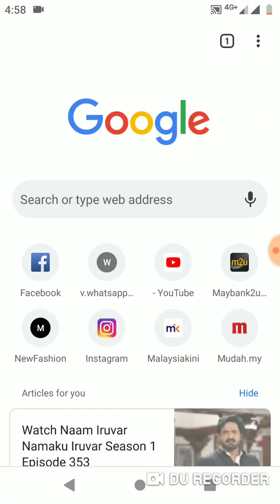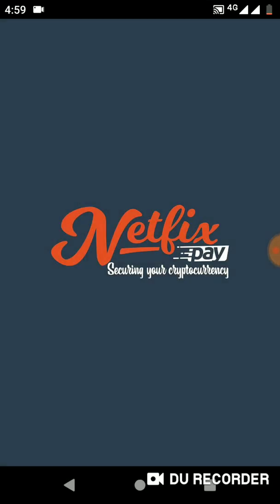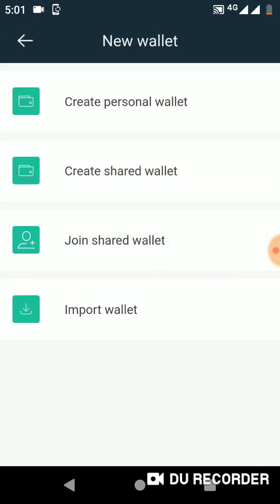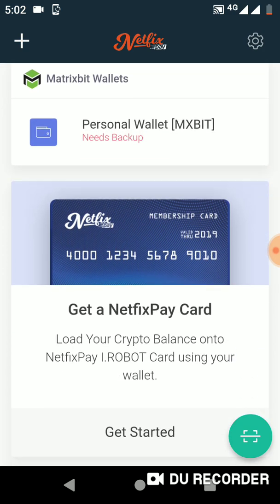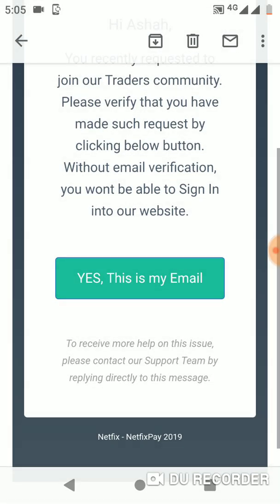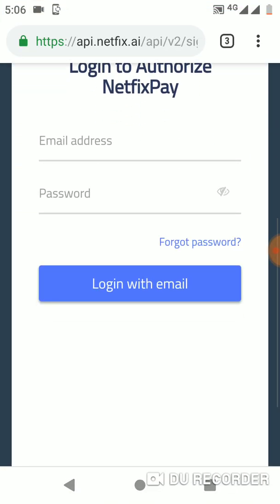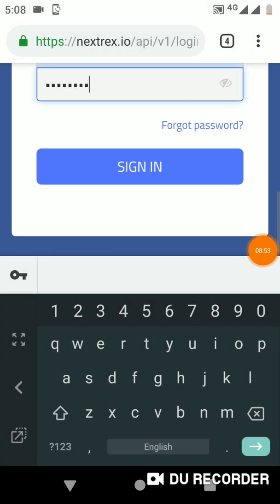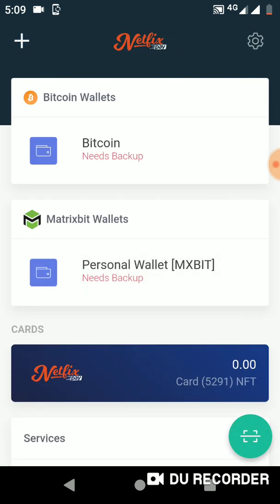Netfix - Installation and signup Tutorial - English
1. Netfix App Download
2. Installation
3. Wallet Creation
4. Signup
5. Email Verification
6. Netfix App and Account Sync